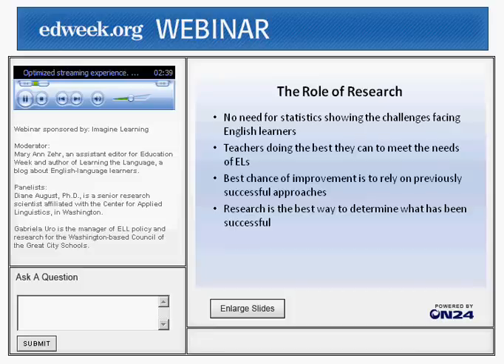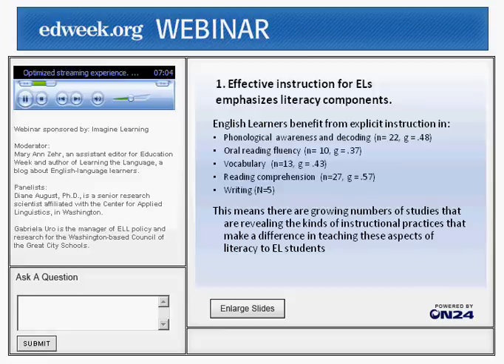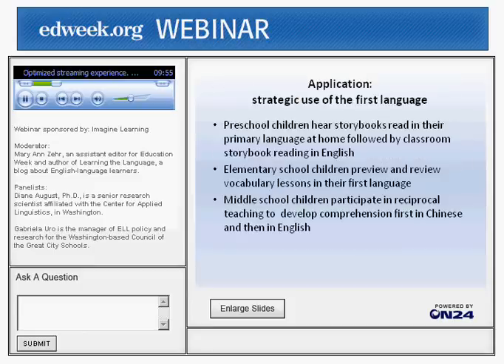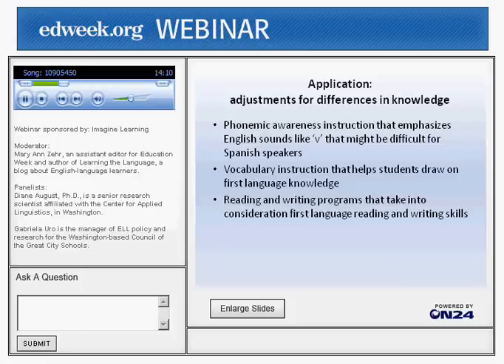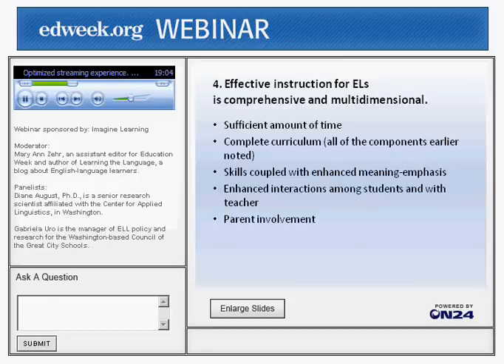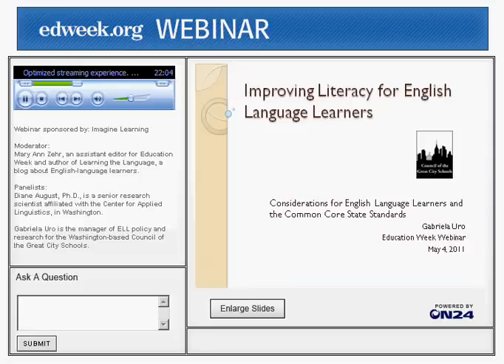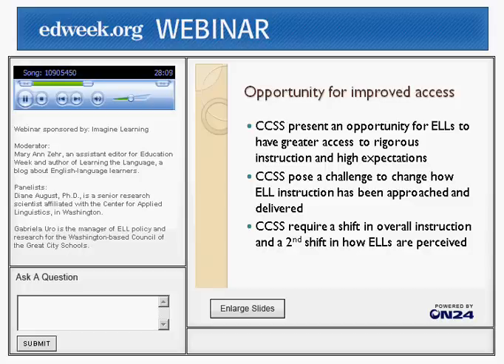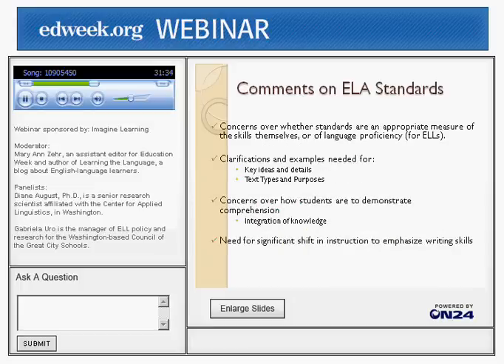Webinar: Improving Literacy for English-Language Learners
Underwriting for this webinar provided by a grant from The Carnegie Corporation

This event took place May 4, 2011
Many school districts are focusing on creating more consistency in how they teach literacy to English-language learners across schools. Their efforts include:
• Reviewing research on best practices for ELLs,
• Beefing up professional development on strategies to reach ELLs, and
• Creating districtwide curriculum that addresses the needs of such students.
Such efforts are particularly important as school districts consider how to implement the common core state standards for English-language learners. The Council of the Great City Schools has been a leading organization in advising and supporting school districts to form coherent and workable plans to serve this fast-growing population of students.
Our webinar guests will discuss both the research on the most effective approaches to improving literacy for ELLs and how some school districts have tried to carry out those approaches. ____________________

Want more stories about schools across the nation, including the latest news and unique perspectives on education issues?

About Education Week:
Education Week is America’s most trusted source of independent K-12 education news, analysis, and opinion. Our work serves to raise the level of understanding and discourse about education among school and district leaders, policymakers, researchers, teachers, and the public. Published by the nonprofit organization Editorial Projects in Education, Education Week has been providing award-winning coverage of the field for over 35 years.